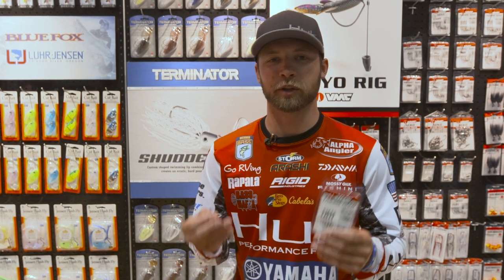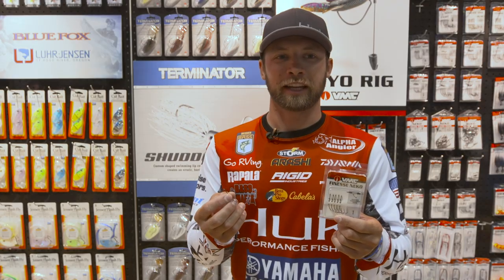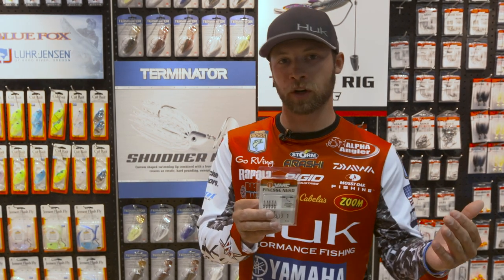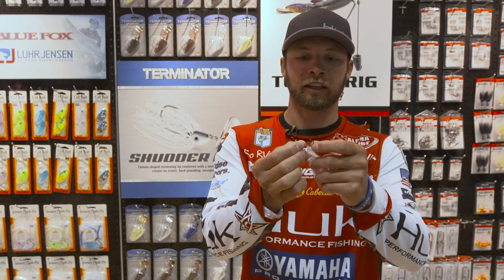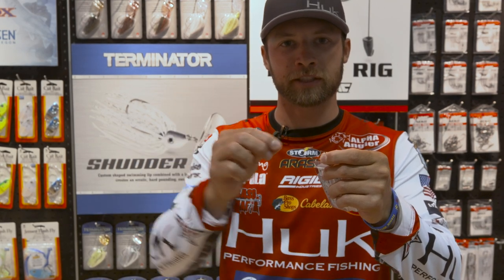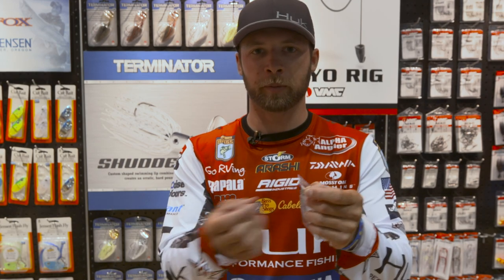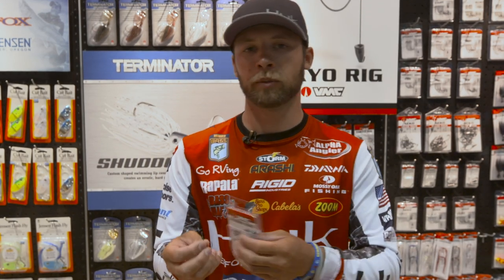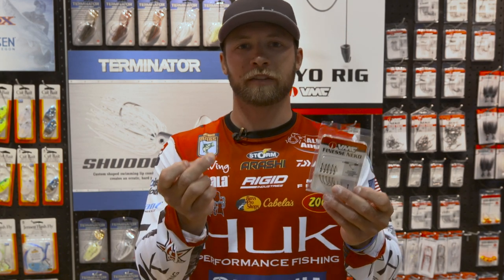New VMC Finesse Neko Hook | ICAST 2018